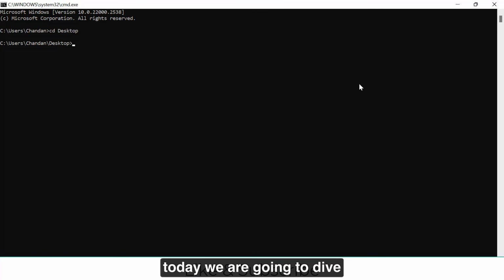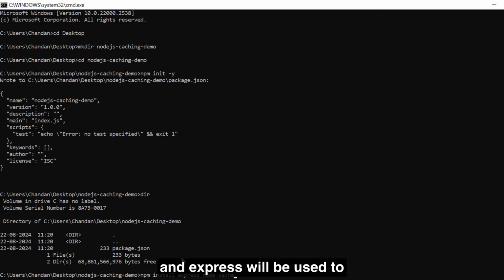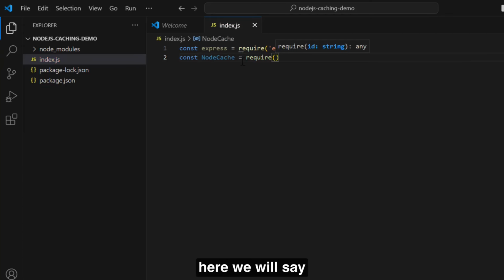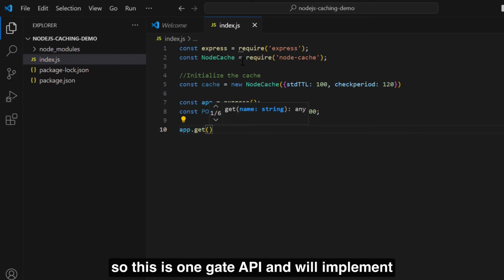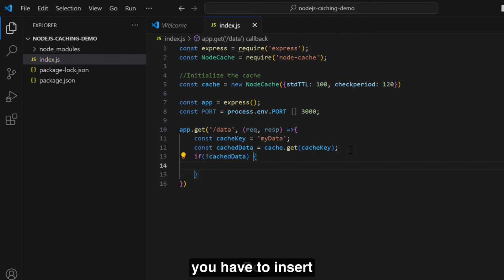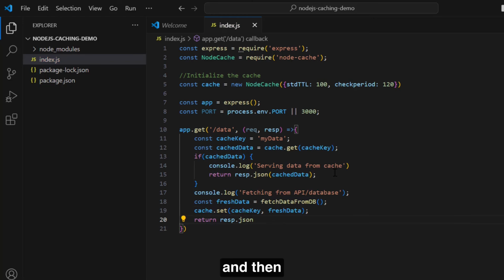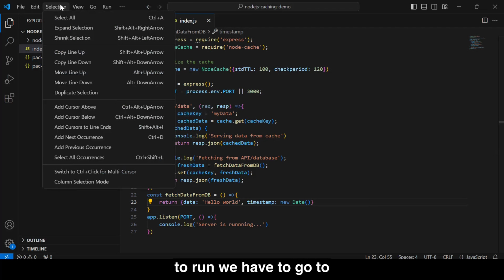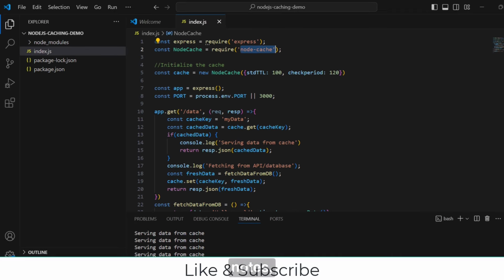Caching in Node.js: Boost Your App Performance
In this video, we'll dive into the world of caching in Node.js! Learn how to implement different caching strategies to drastically improve your application's performance and reduce database load. We'll cover everything from in-memory caching to using external services like Redis. Whether you're a beginner or an experienced developer, this guide will provide you with the essential knowledge and practical examples you need to start caching in your Node.js projects today.
Key Topics Covered:
 * What is caching and why is it important?
 * In-memory caching with Node.js
 * Implementing Redis for advanced caching
 * Common caching strategies (e.g., Cache-Aside, Write-Through)
 * Best practices and things to avoid